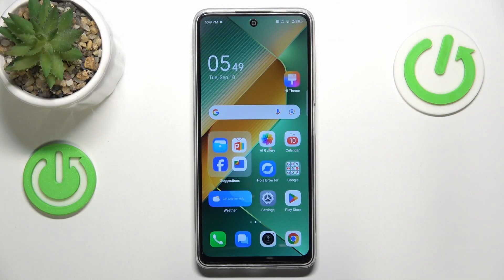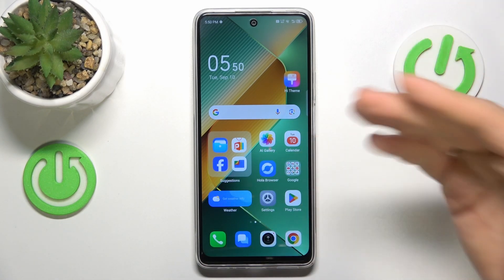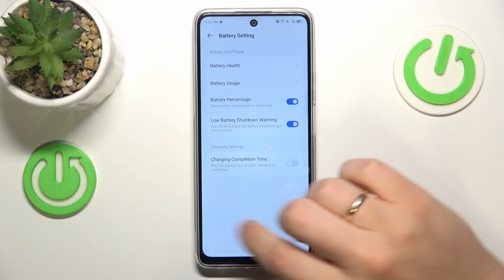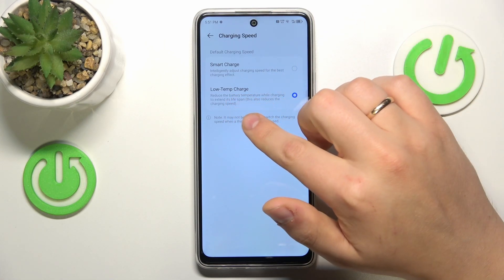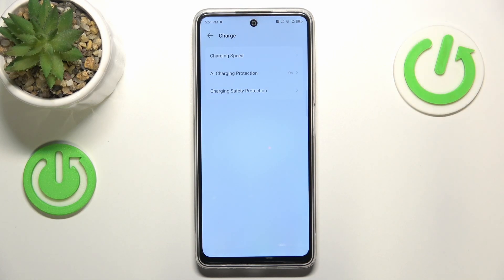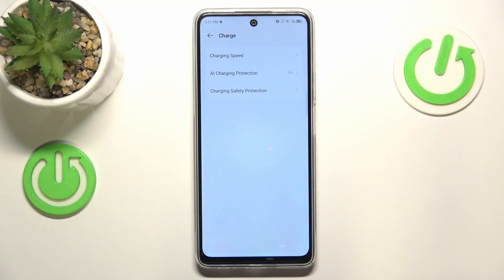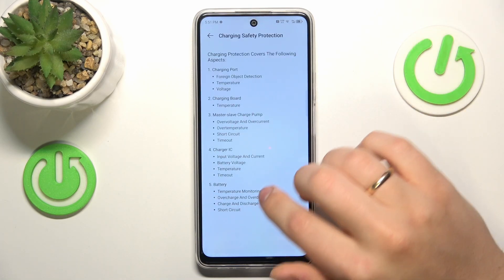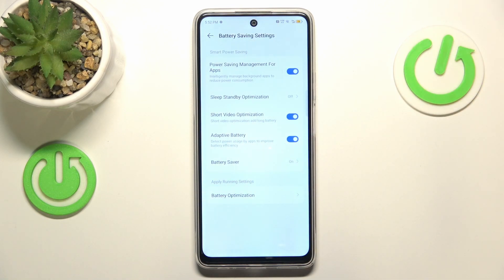How to Fix Overheating Issues on Tecno Pova 6 Neo | Cool Down Your Device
In this tutorial, we’ll show you how to fix overheating issues on your Tecno Pova 6 Neo. Overheating can affect your device’s performance and battery life. Follow our step-by-step guide to identify the causes of overheating and apply effective solutions to cool down your device and prevent future overheating.

How to fix overheating issues on Tecno Pova 6 Neo?
How to cool down your Tecno Pova 6 Neo and prevent overheating?
What are the steps to resolve overheating problems on your Tecno Pova 6 Neo?